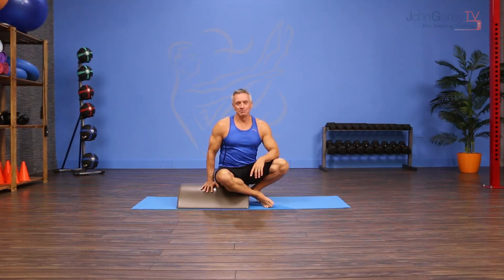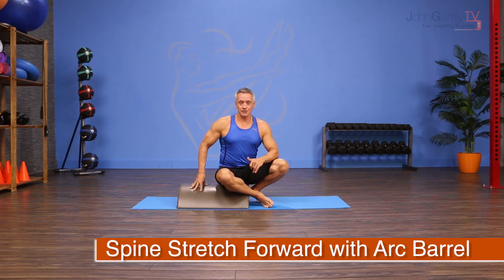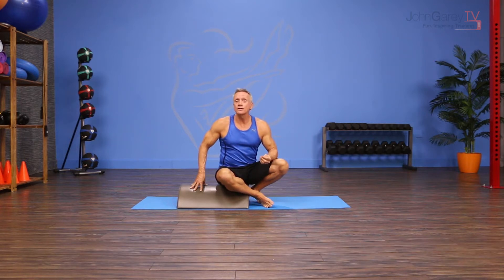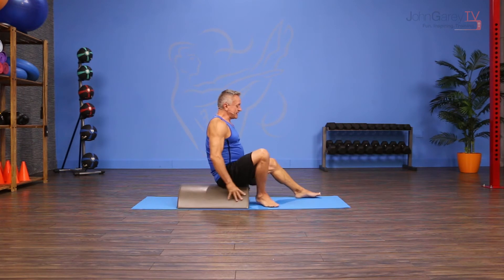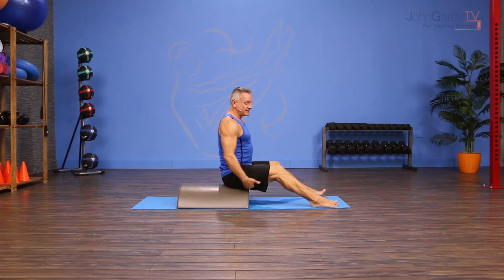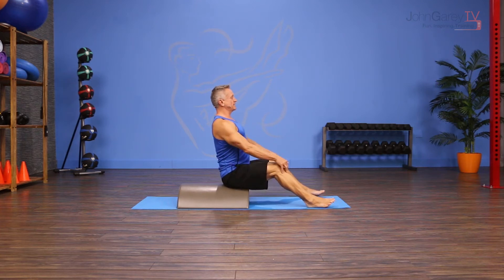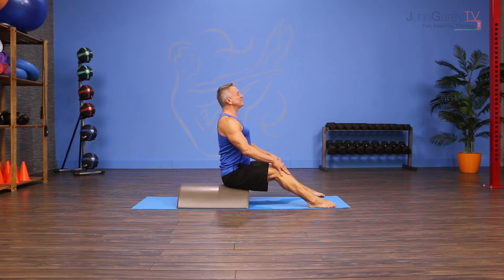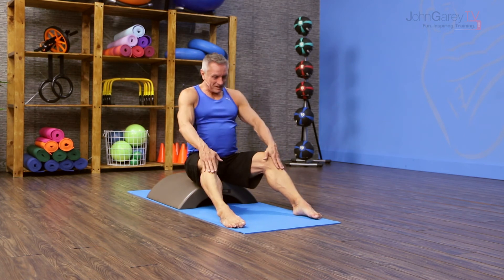Spine Stretch Forward with Arc Barrel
JohnGareyTV.com presents the Move of the Day: Spine Stretch Forward with the Pilates Arc Barrel.  This Pilates Mat exercise is a great recovery stretch for any fitness program.  And for those who have tight hamstrings, sitting on the edge of an Arc Barrel with your knees bent helps to keep the pelvis vertical during the exercise.